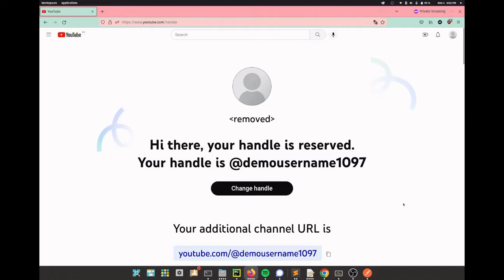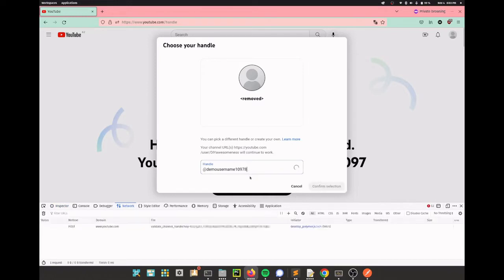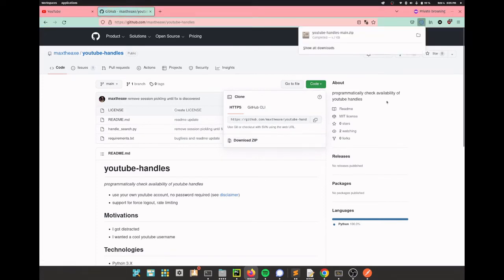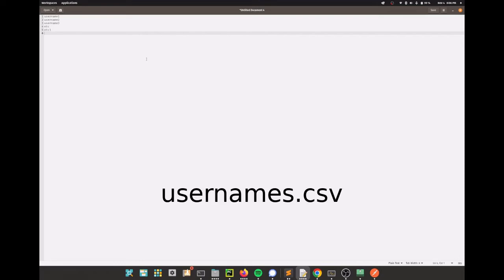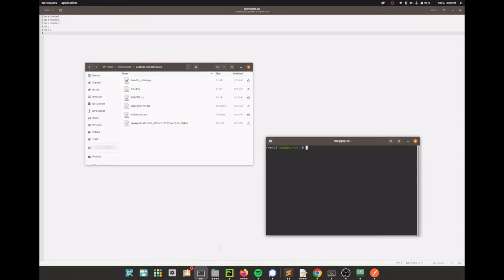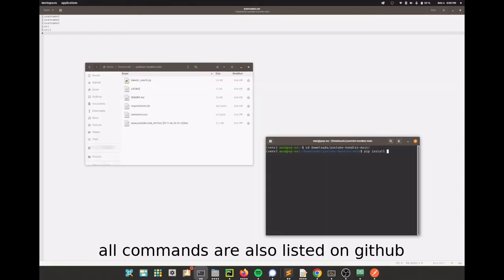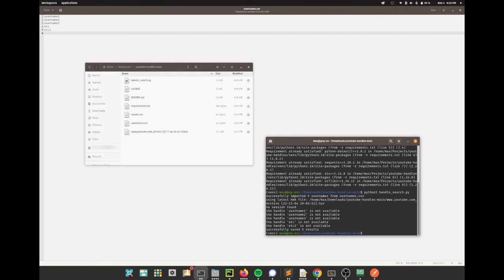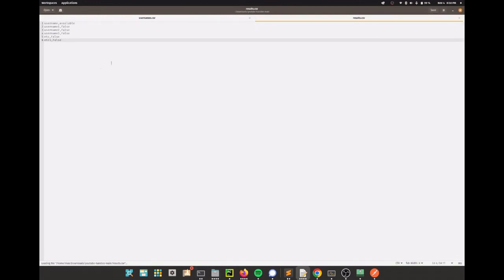how to get an OG youtube username